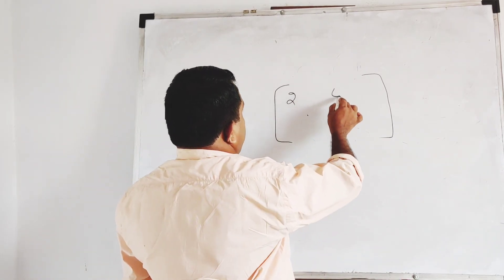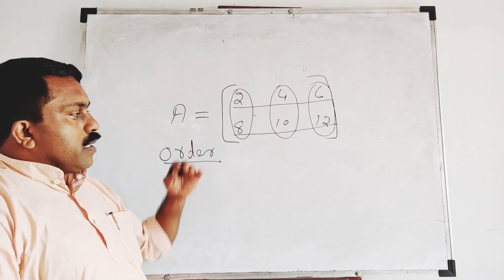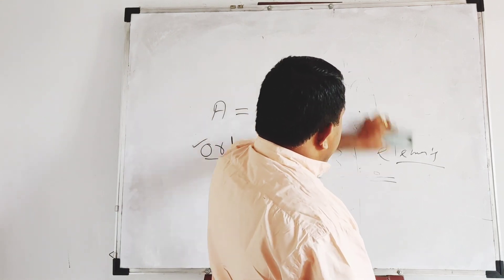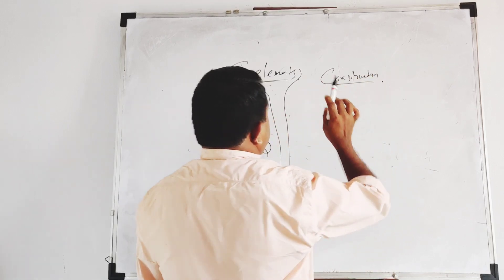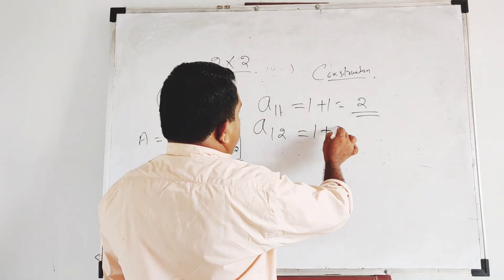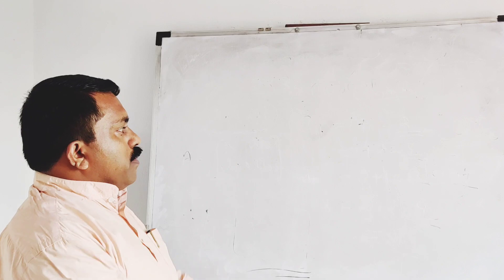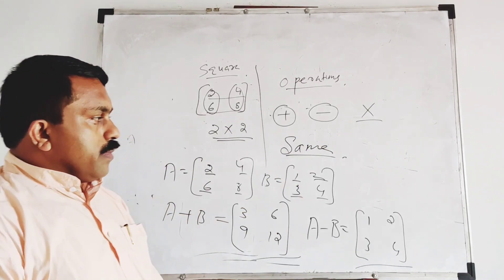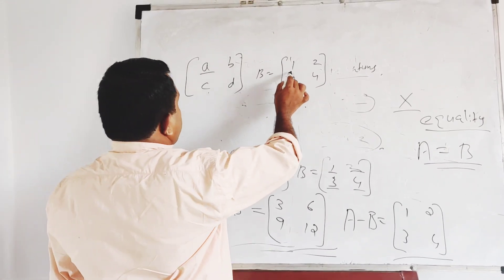PLUS TWO | MATHEMATICS | CHAPTER 3 | MATRICES | PART 1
Universal College, the pioneer institution in the education field which enrich inextinguishable knowledge and discipline among our students. The college aims at forming leaders who are intellectually competent, spiritually mature, morally upright, psychologically integrated, physically healthy and socially acceptable, who will champion the cause of justice, love, truth, peace and who are even open to further growth.